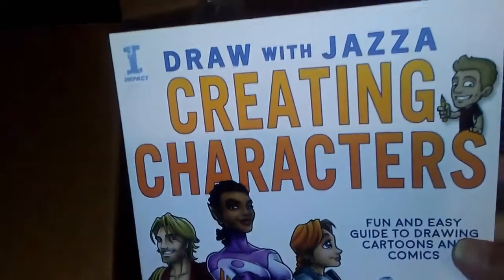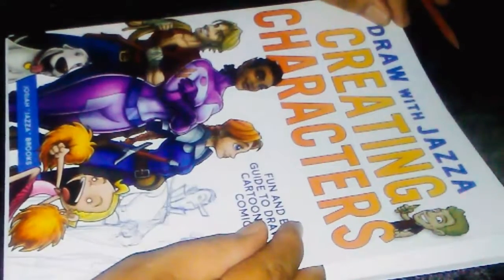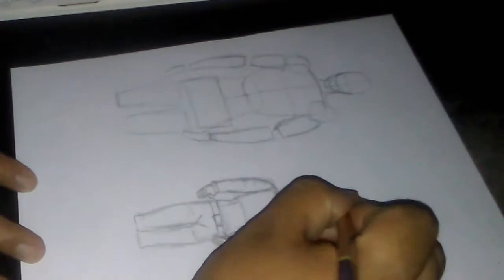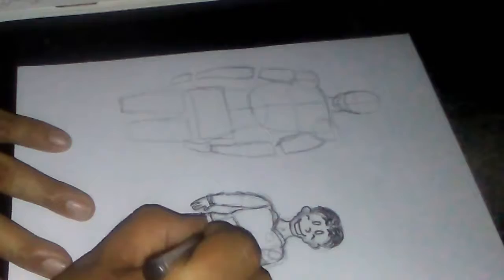Draw With Frazza: Using Jazza's Book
This is the 3rd video in my triple unboxing reviews. I use Jazza's Book to create an original character.

Draw With Jazza  Creating Characters

Transon Portfolio

➡Xp pen Deco 02

Other Drawing Tablets I Use

➡Xp-Pen Star G430S

➡Gaomon Mk106

➡Crossbow pistol

➡Crossbow Pistols for 2

Two Stories By Joshua Kemble:

Complete the collection by downloading a Mask by Mask Woman herself!

Turaco Creative Cast Crew

➡Send Fan-Mail and Questions to

➡Anna's Dream Hatchling Studios Teespring

9 Volt Comics!